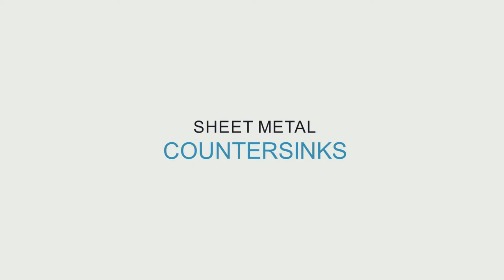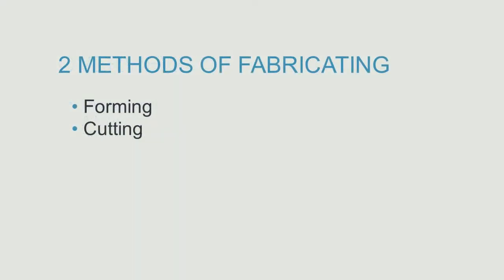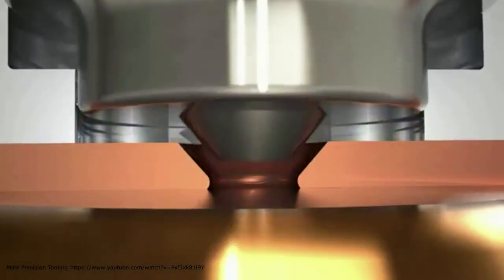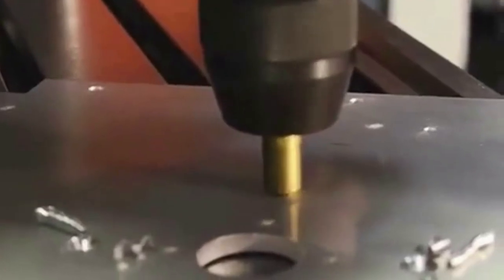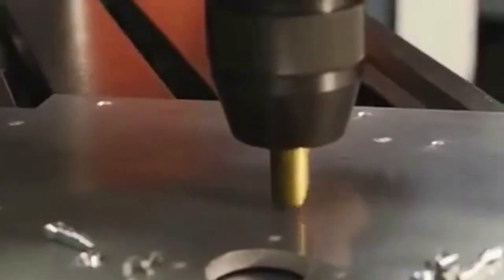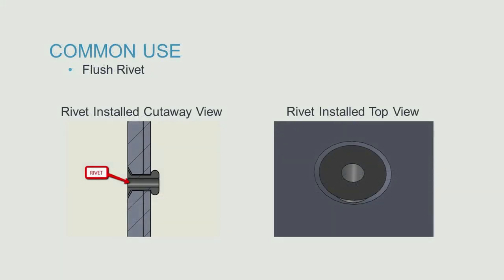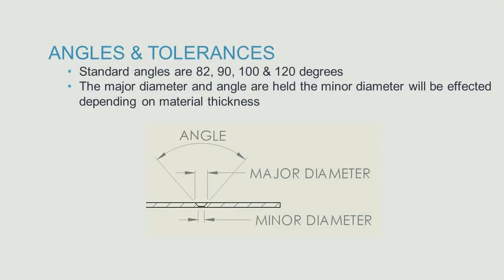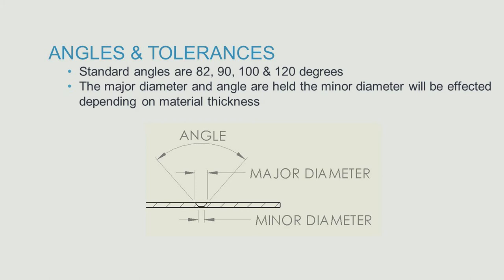Designing Countersinks in Sheet Metal Parts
Designing sheet metal countersinks is easy, with a little thought and guidance from this video.

Explore more sheet metal fabrication and CNC machining tips on our Rapid Blog